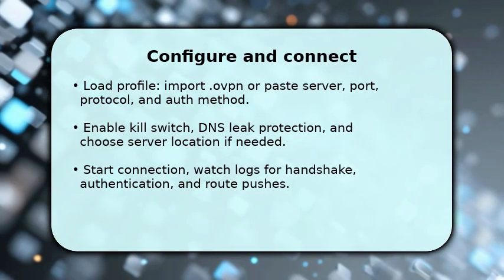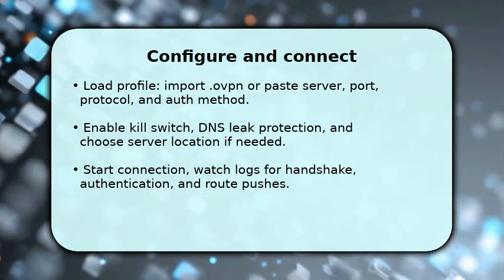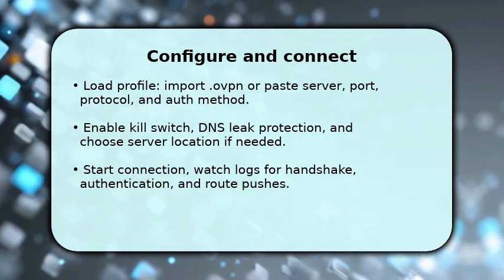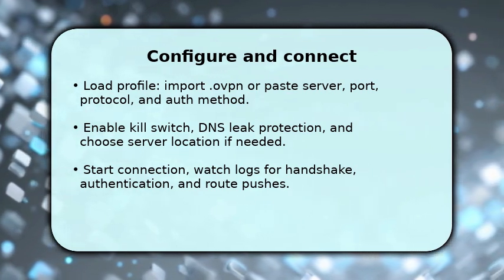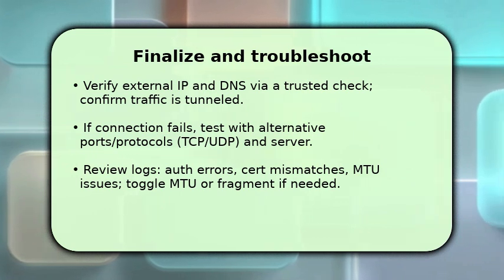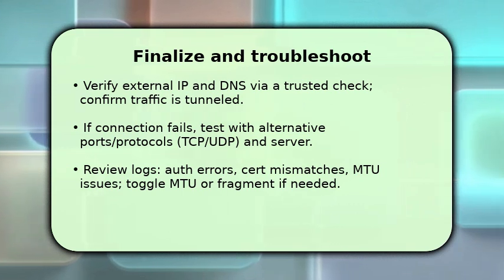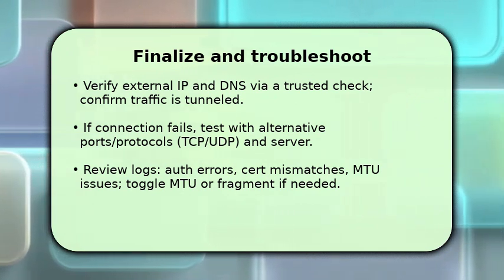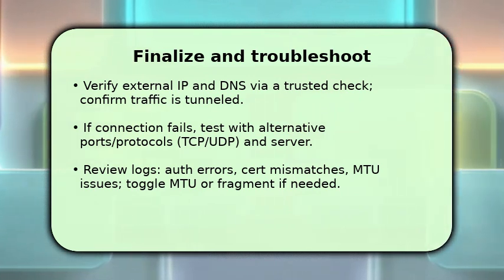How to Connect X Vpn (updated)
How to Connect X Vpn (updated) | 🔒 Surfshark VPN Deal — Stay private and secure. $1.99/mo + 3 Months Free ▸

Learn the updated steps to connect your X VPN device for secure and private internet access. This video guides you through installation, configuration settings adjustments, troubleshooting common issues, and optimizing performance.

X VPN connection guide, installing X VPN, configure X VPN, troubleshoot X VPN, optimize X VPN speed